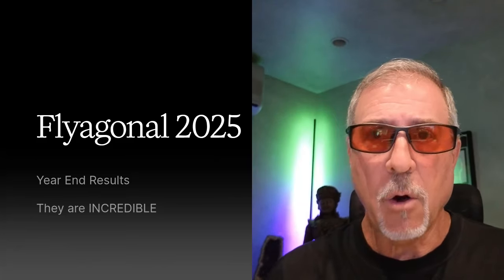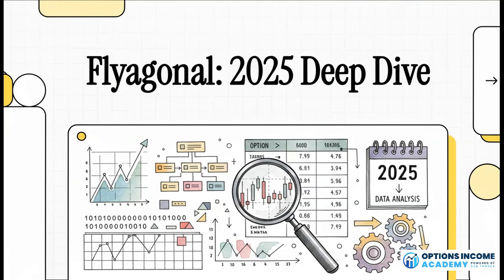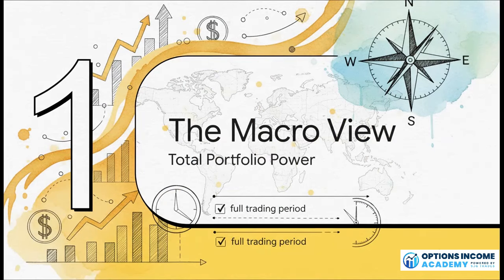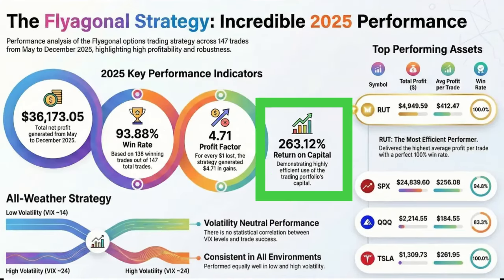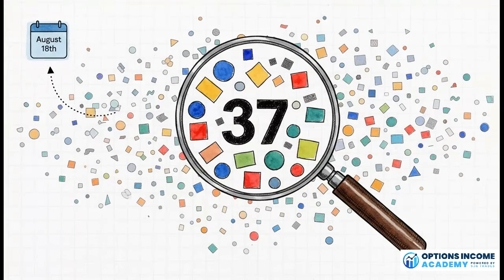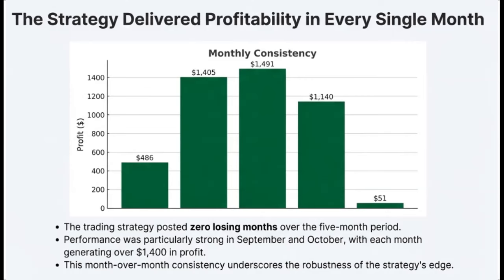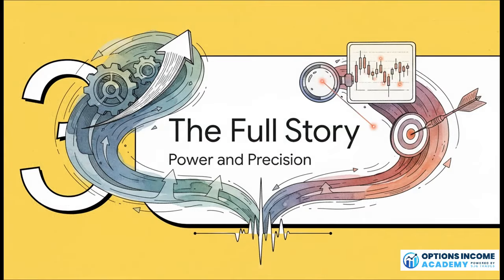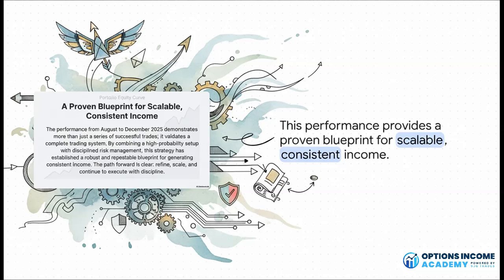Why AI Predicts My Best Year Yet